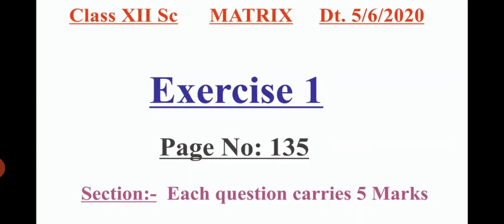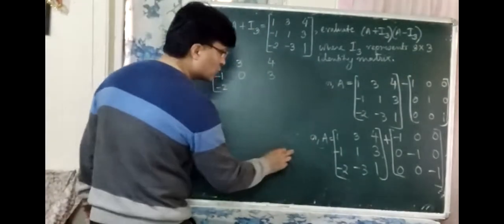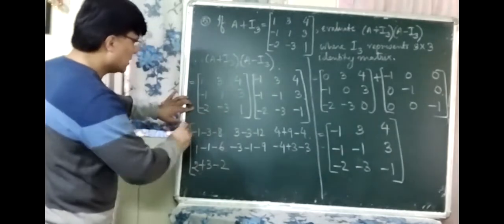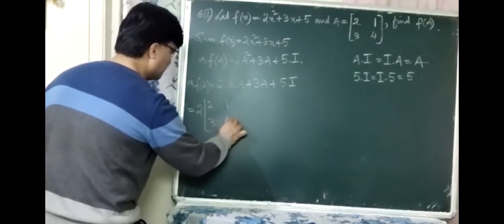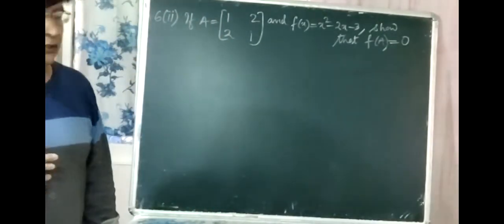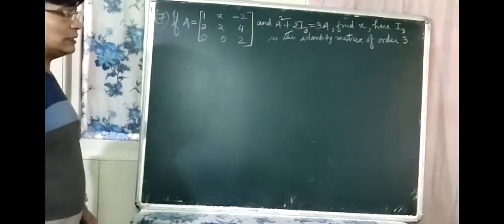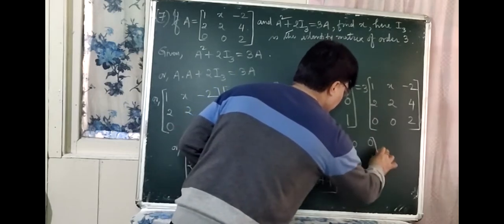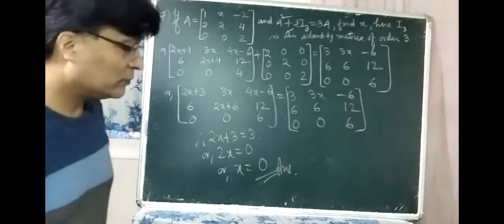Class XII Maths, Part-8, Topic-"MATRIX" by Sailendra Pradhan PRHS Kurseong.